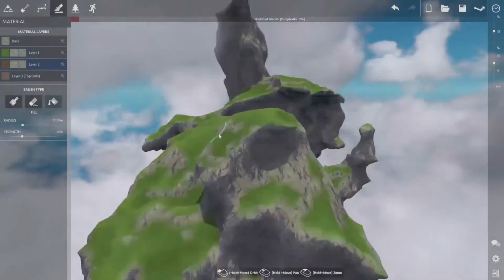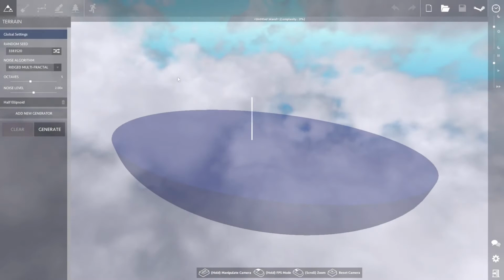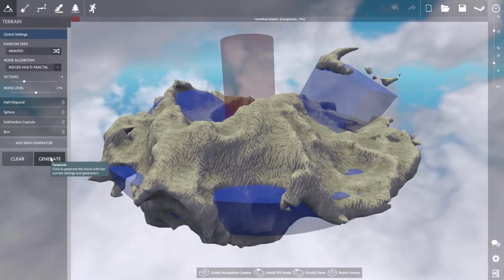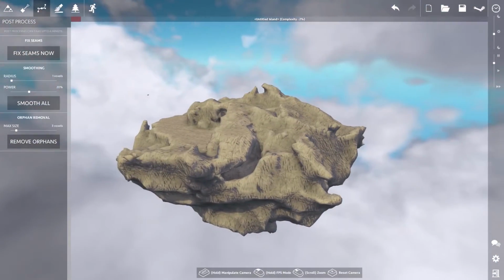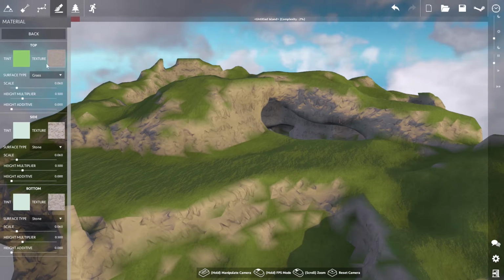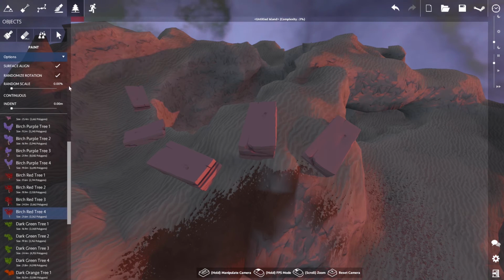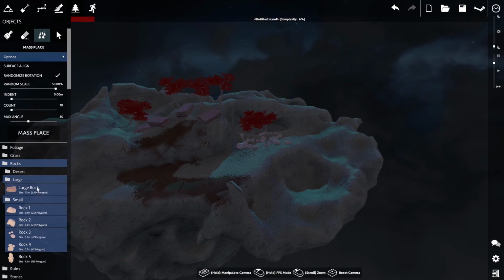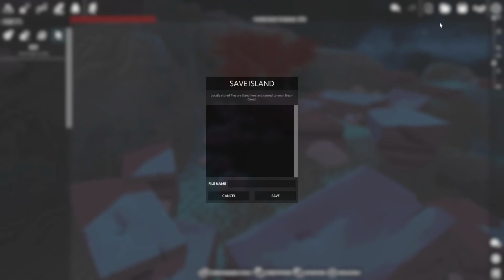Worlds Adrift [PC] Island Creator Guide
Worlds Adrift is a physics-based, open-world adventure game.